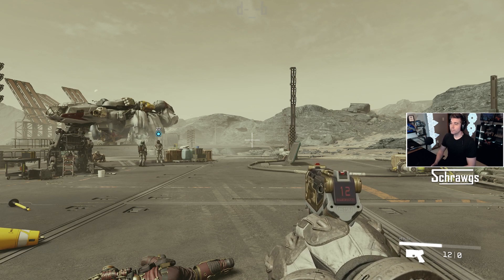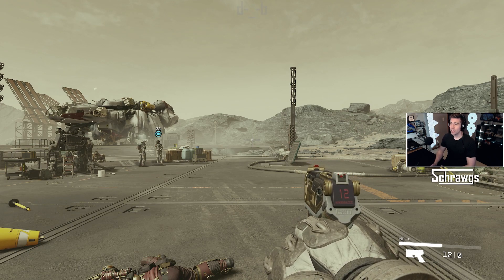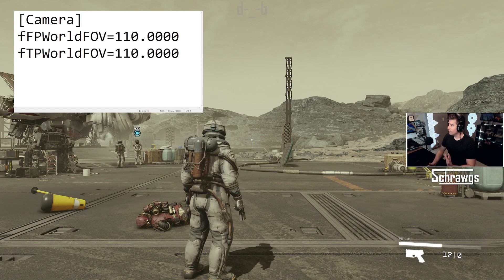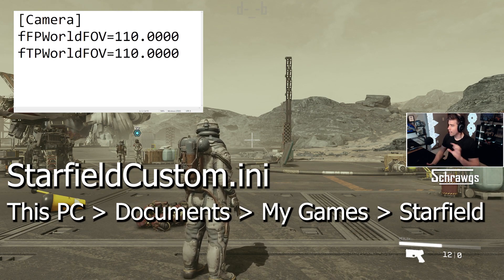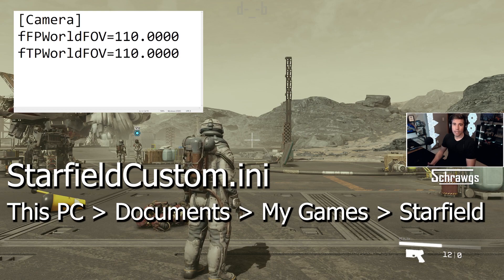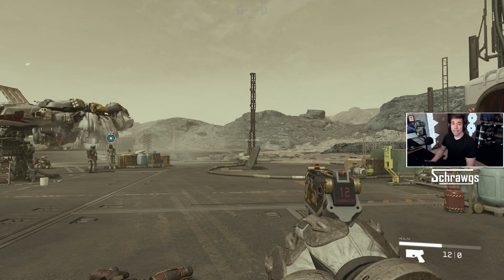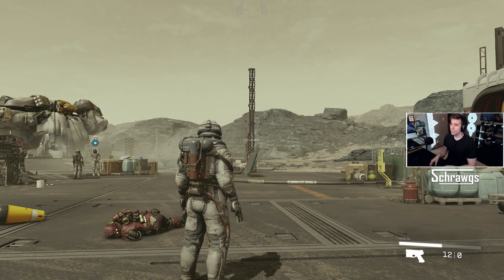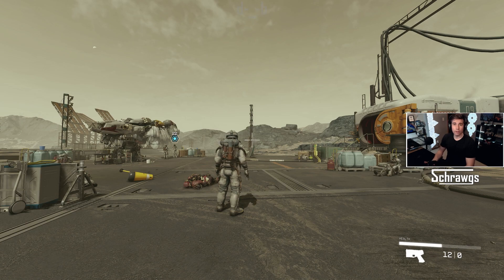How To Change FOV In Starfield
Quick tutorial on how to change your FOV or Field of View settings in Starfield.  This cannot be changed from the in-game settings, however there is a pretty easy workaround.  Here are the main pieces of information referenced in the video:

Create a text file and name it StarfieldCustom.ini - save this file on your PC in:  PC/Documents/My Games/Starfield

Here is a format for what needs to be in the text file.  The number value is your desired FOV and fFPWorldFOV = first person, fTPWorldFOV = third person

[Camera]
fFPWorldFOV=100.0000
fTPWorldFOV=100.0000